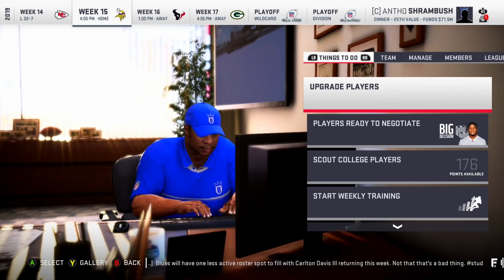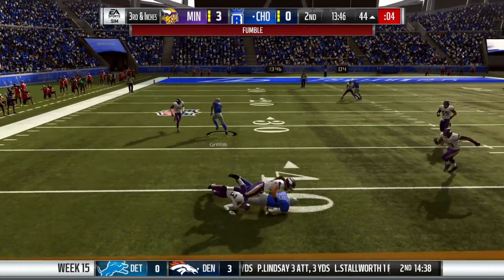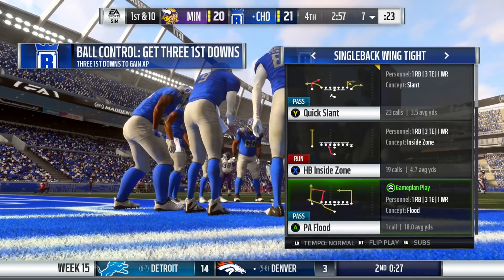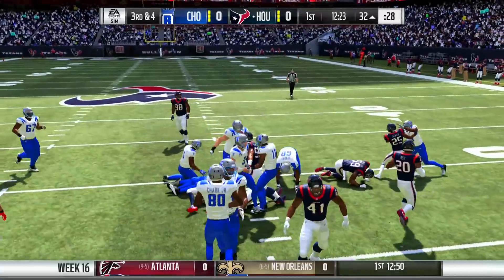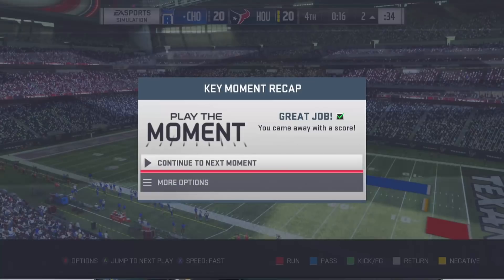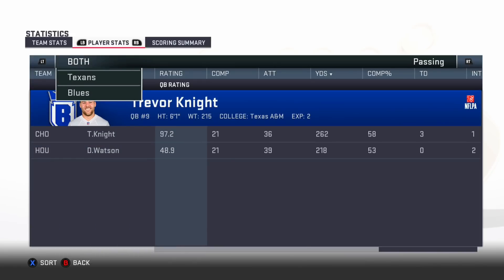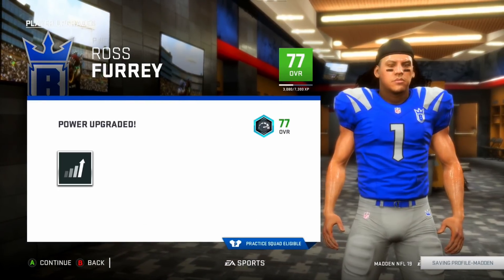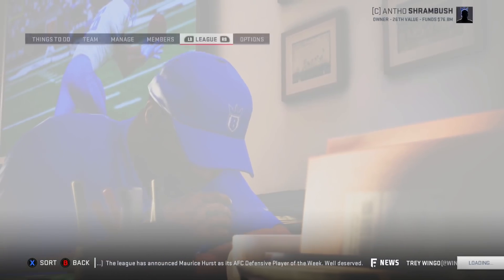Finishing the Regular Season | Madden 19 Relocation Franchise #15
It's been a long season, but at last, it is over. The next episode will be me going over the stats and awards, and I will also sign free agents (I'll probable limit the number of free agents I'm able to sign). I will also gloss over the draft board and allow you guys to suggest which players I should take. I'll go into that in more depth next time :).